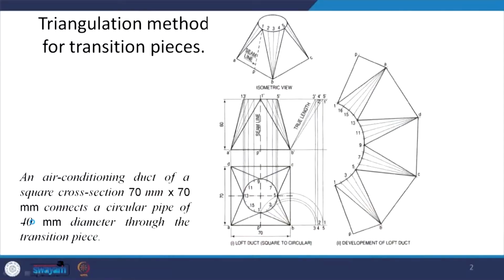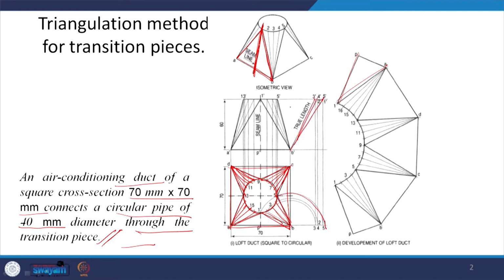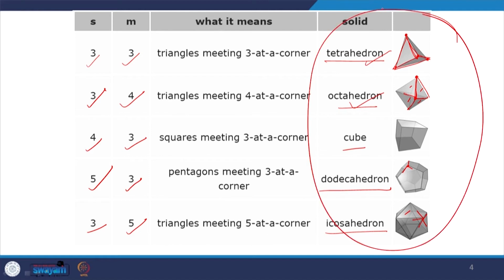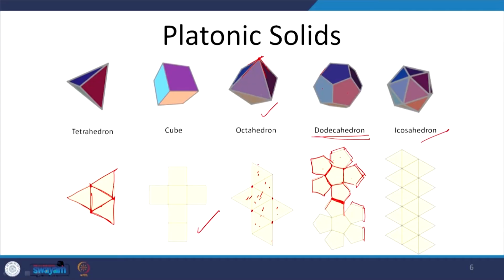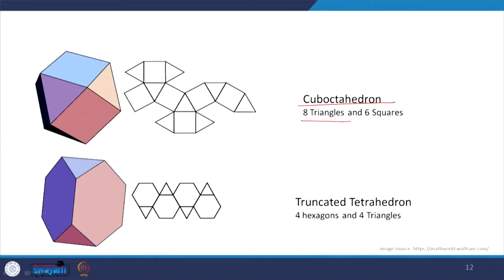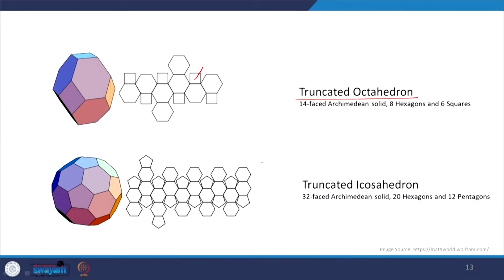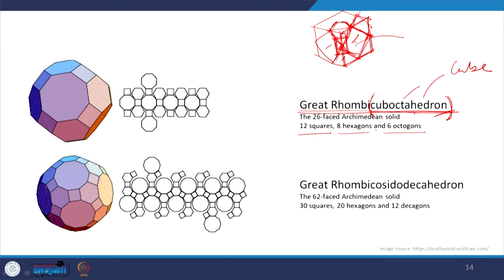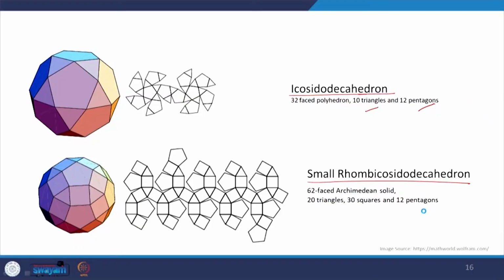Development of Surfaces - II